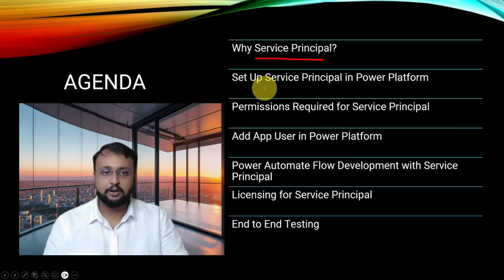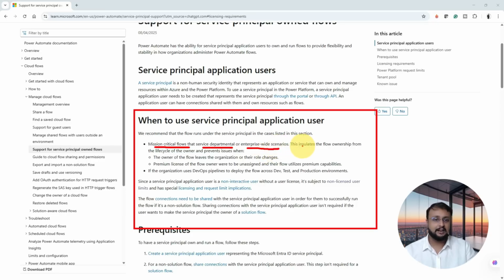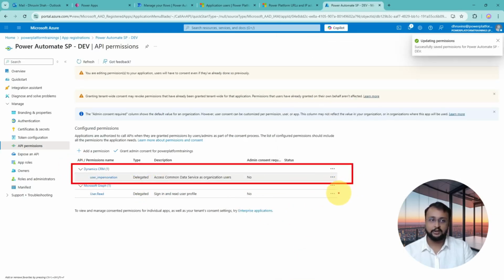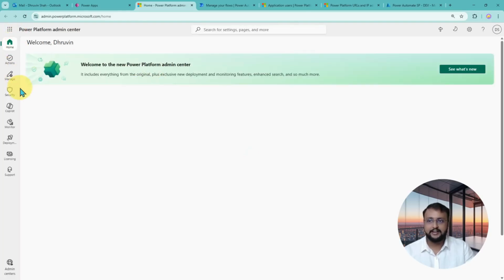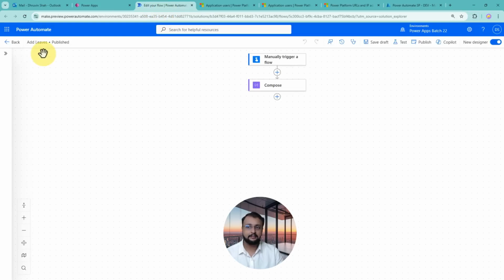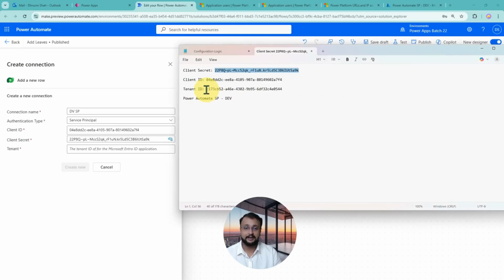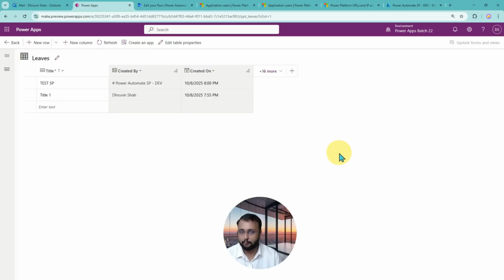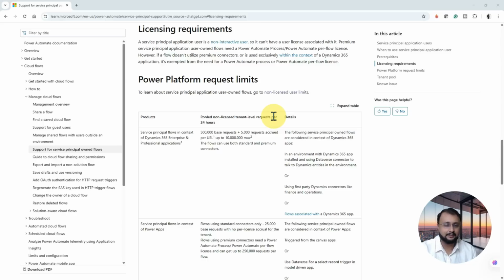Power Automate Service Principal Setup from Scratch ｜ Enterprise Setup + Licensing Explained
Learn how to configure and run Power Automate flows using Service Principal (Application User) — the enterprise-grade approach for secure, scalable, and non-human automation in the Power Platform.

In this step-by-step session, Dhruvin (Microsoft MVP) explains every stage of setting up and using Service Principal with Power Automate, including licensing, permissions, and Dataverse integration.

✨ In this video, you’ll learn:
🔹 What is Service Principal and when to use it
🔹 How to register an App in Microsoft Entra ID (Azure AD)
🔹 Setting up Client ID, Secret, and Tenant ID
🔹 Adding Application User in Power Platform Admin Center
🔹 Assigning Roles and Permissions
🔹 Creating Power Automate Flow with Service Principal
🔹 Testing and verifying Dataverse entries
🔹 Understanding Licensing Requirements (Per Flow vs Process License)

💡 Why this matters:
Service Principal ensures no dependency on user credentials, avoids license expiry issues, and enables true enterprise governance in Power Platform.

📚 Best suited for:
✅ Power Platform Admins & Architects
✅ Enterprise Developers working with ALM
✅ Power Automate Professionals using Dataverse or Dynamics 365

👉 Watch till the end to understand licensing implications and real-world use cases.

🧭 Chapters (Without Timestamps)

⚙️ Introduction to Service Principal
💡 When to Use Service Principal in Power Automate
🏗️ Creating Service Principal in Azure Entra ID
🔑 Setting Client ID, Secret, and Tenant ID
🧱 Adding App User in Power Platform Admin Center
👨‍💼 Assigning System Administrator Role
🔗 Connecting Service Principal in Power Automate Flow
🧩 Creating Dataverse Flow using Service Principal
📊 Testing and Comparing Flow Executions
💰 Understanding Licensing Requirements
✅ Summary and Key Learnings

💎 Key Takeaways

✅ Service Principal = Non-Human Identity for secure automation
✅ Ideal for mission-critical or enterprise-wide flows
✅ Requires Client ID, Secret, Tenant ID for authentication
✅ Add as Application User in Power Platform environment
✅ Needs System Administrator or custom security role
✅ Works best with Dataverse (not SharePoint or standard connectors)
✅ Requires Per Flow or Process License, not user license
✅ Eliminates dependency on personal credentials